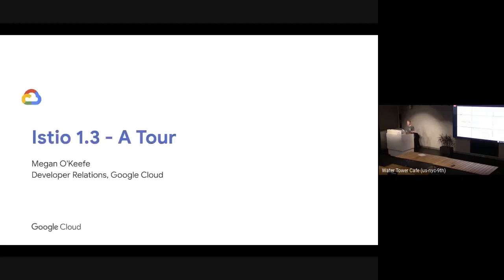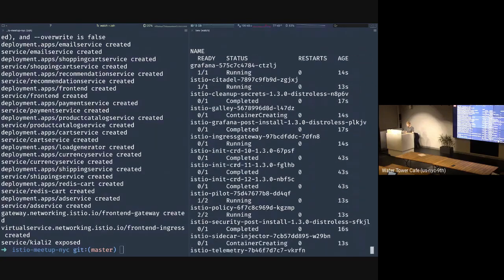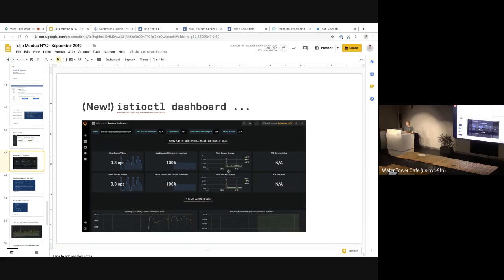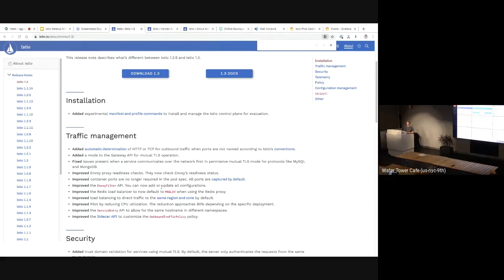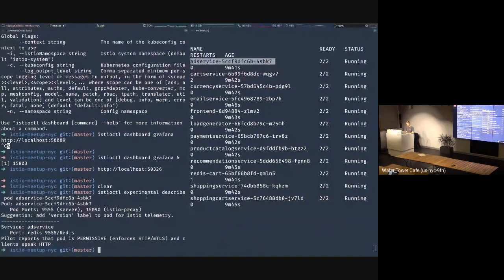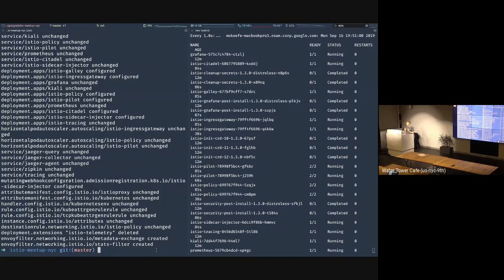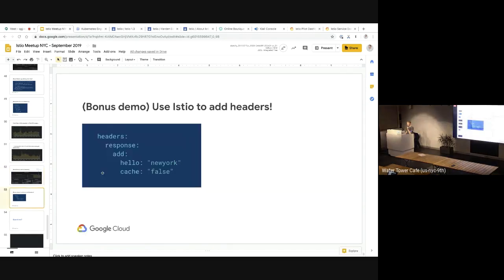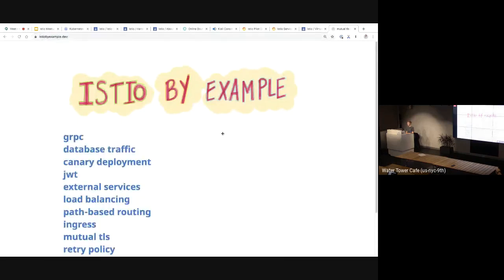Istio 1.3 feature tour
In this video, Megan O'Keefe from Google Cloud Developer Relations takes you on a tour of the new features in Istio 1.3.